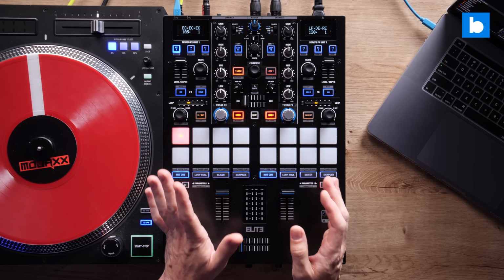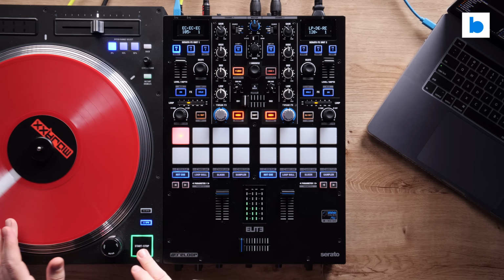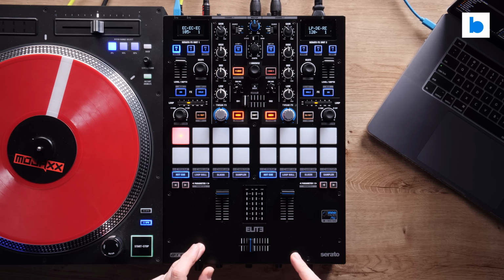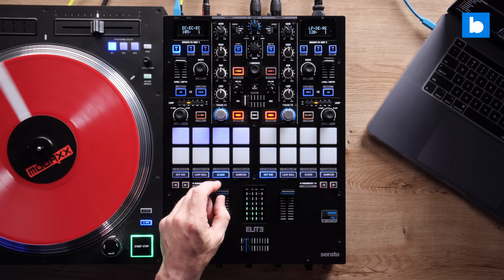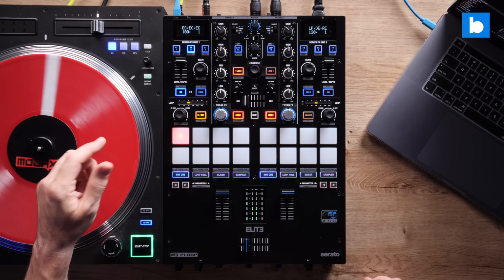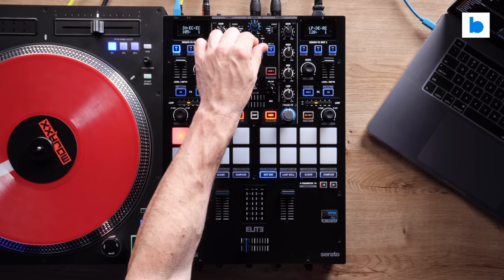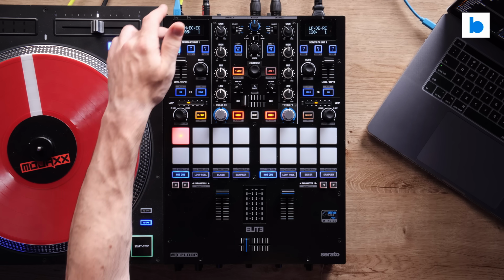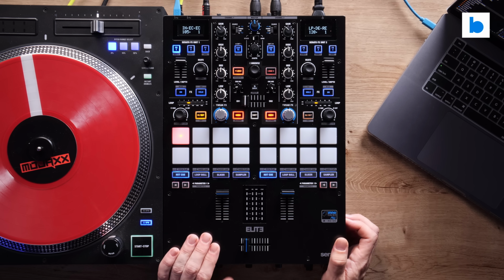Did A Software Update Make this Reloop Mixer Actually ELITE? | Beatsource Tech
The Elite is Reloop’s flagship mixer, but Mojaxx never reviewed it back when it was released in 2019. Partly that was down to logistical reasons, but also, he wasn’t sure I would really like it, as it relied on Serato’s software FX, which were, at the time, pretty dreadful. But those FX have had a revamp now, so for the new episode of Beatsource Tech, he decided it was time to give the Elite a second look, and find out if it would win him over in 2025.